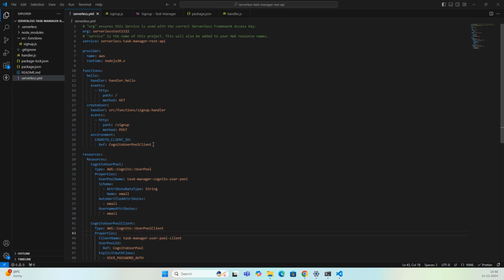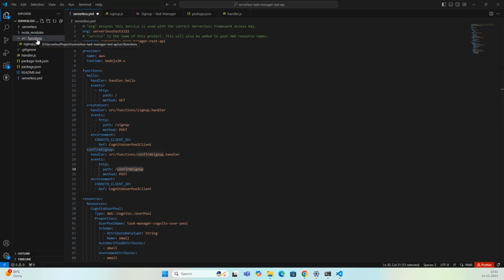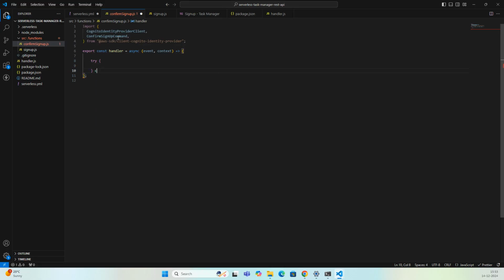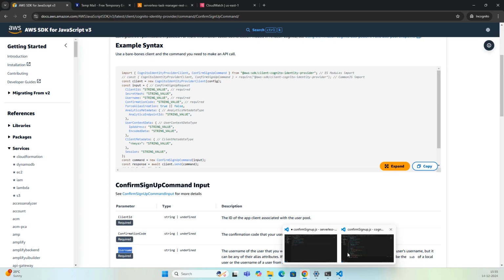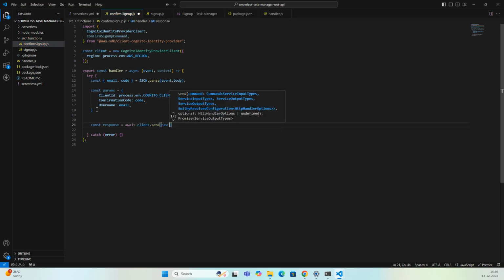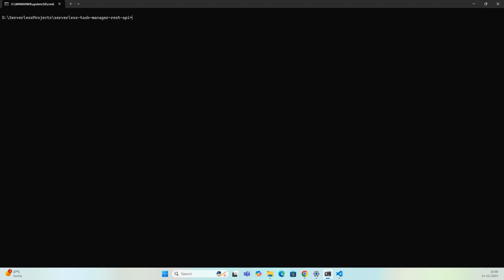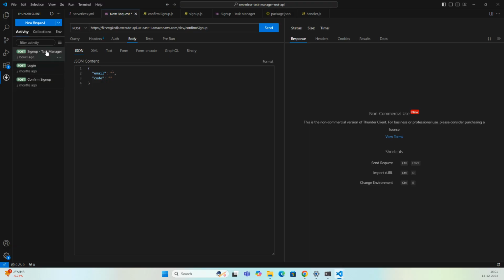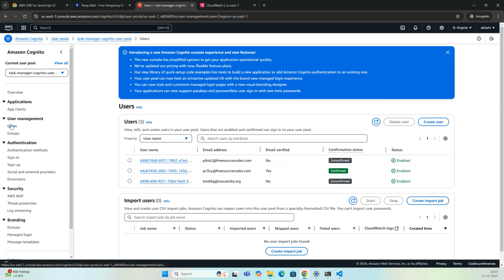Create API Gateway endpoint for user confirmation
In this video we will create an API Gateway endpoint to confirm the user in Cognito User Pool.